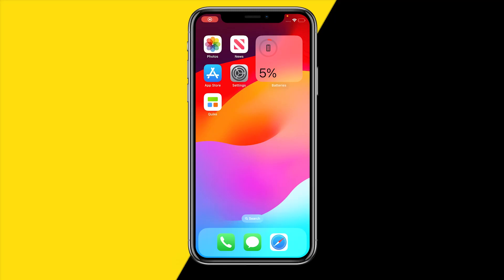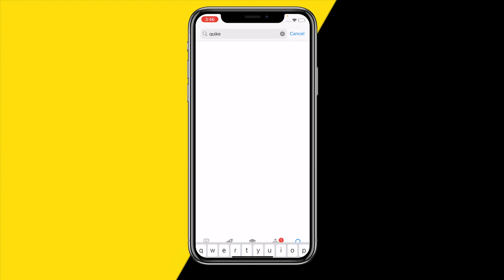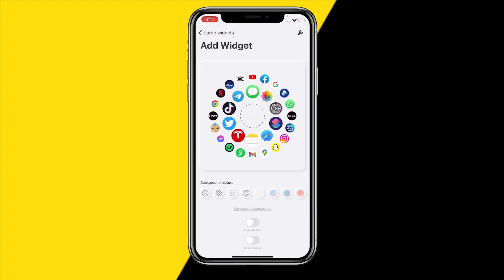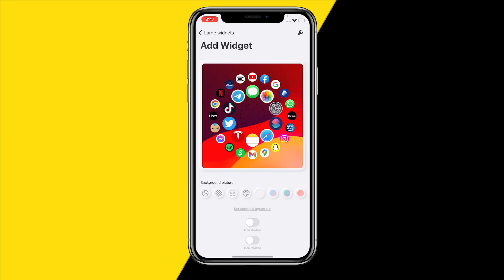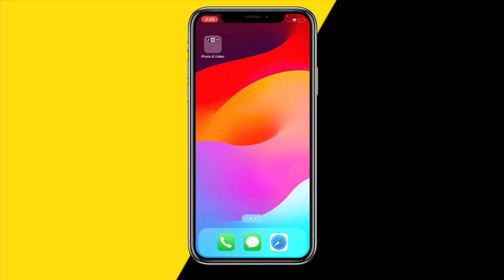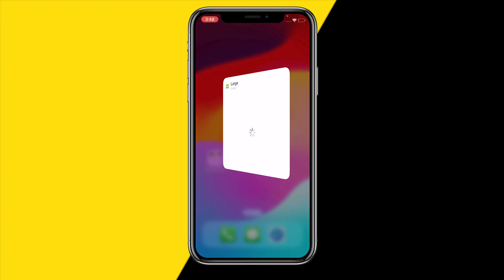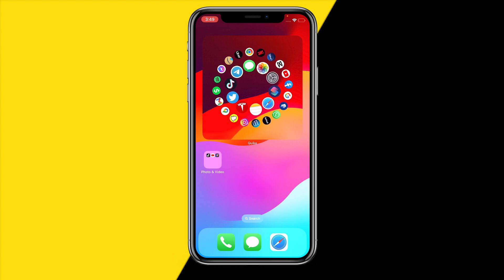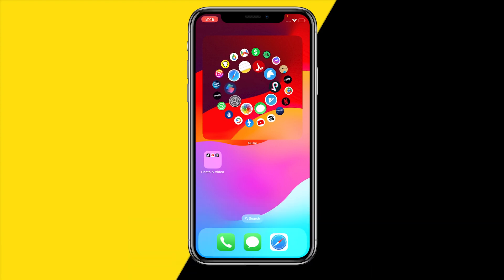How To Add Rotating Apps To iPhone Home Screen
How To Add Rotating Apps To iPhone Home Screen - Full Tutorial

👉 In this video we are going to show you how you can add rotating apps to
your iPhone home screen.